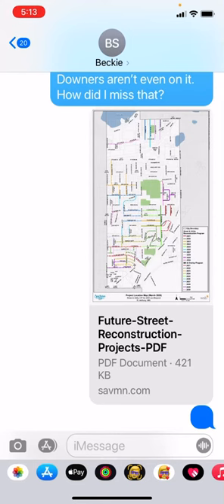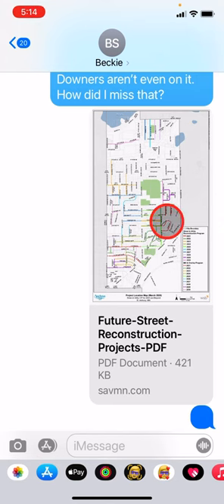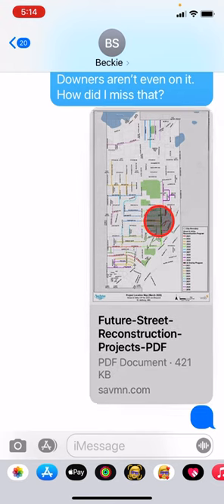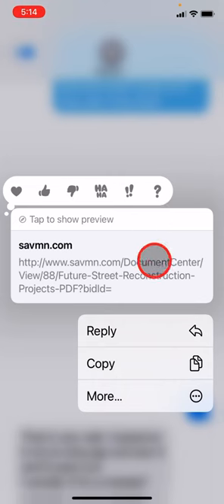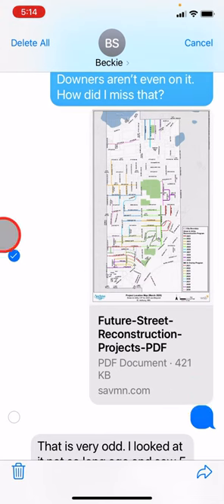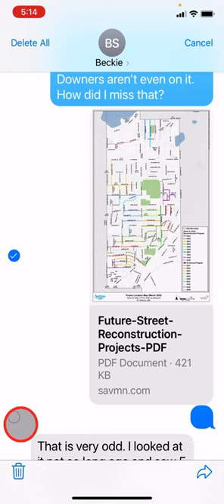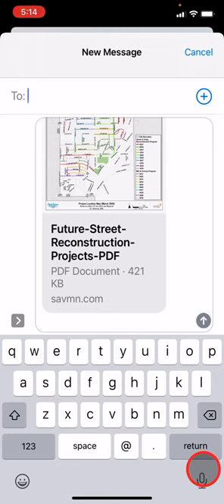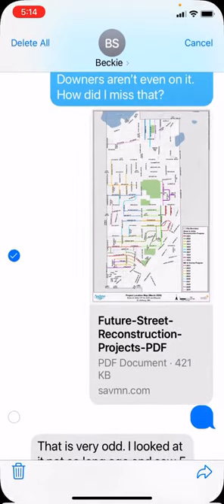Forwarding a Photo, Document or Message in the Messages App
This video will walk though the steps that you would use in order to forward a document a photo or a message from your text messages to another person.